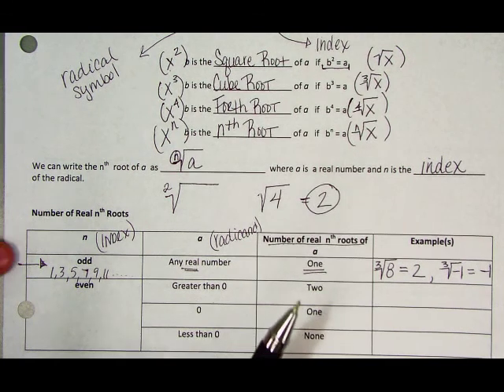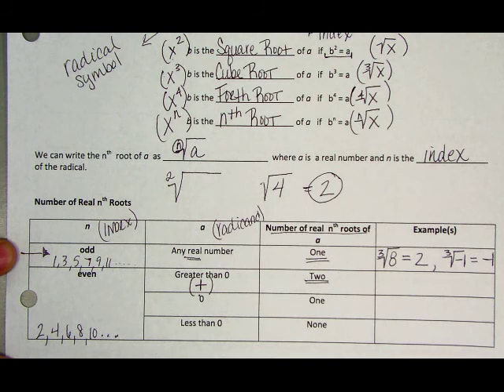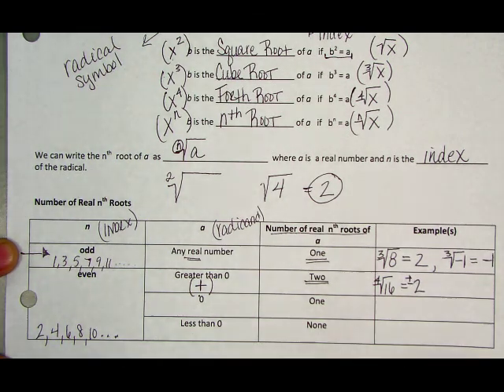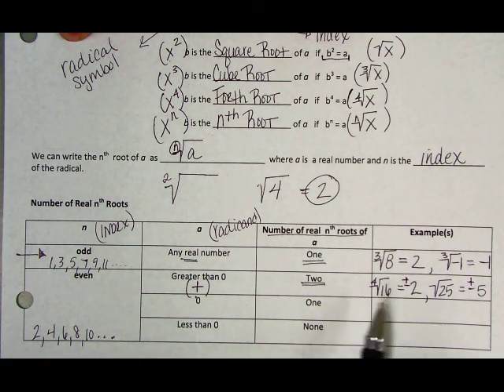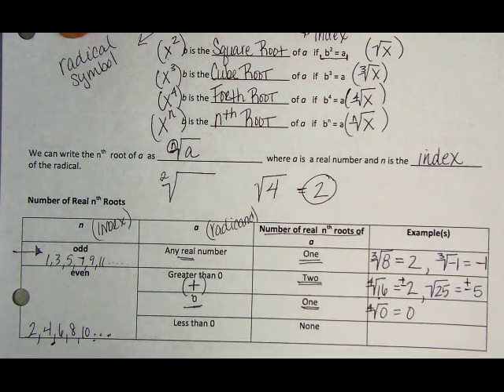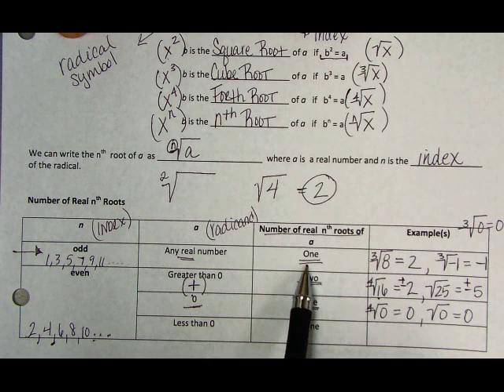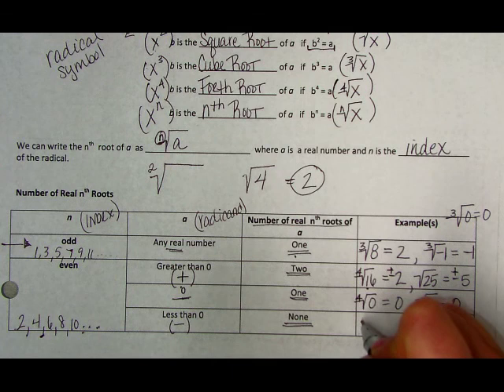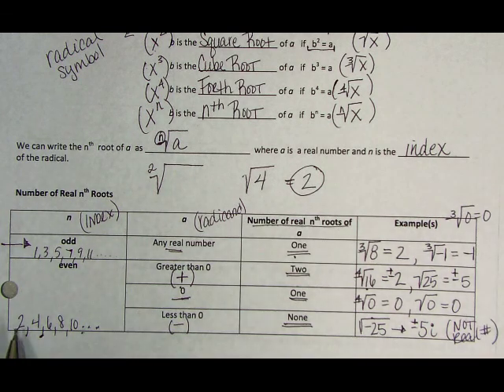A2-1 In-Class Assignment V3 (Intro Part 2).mov